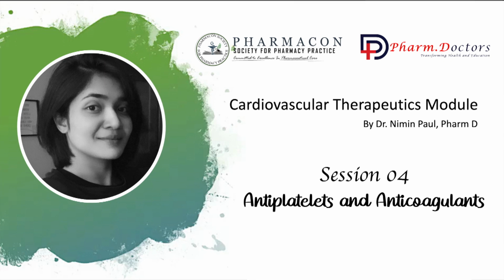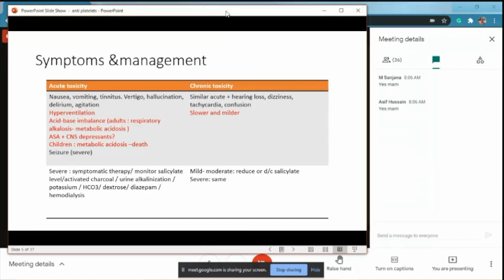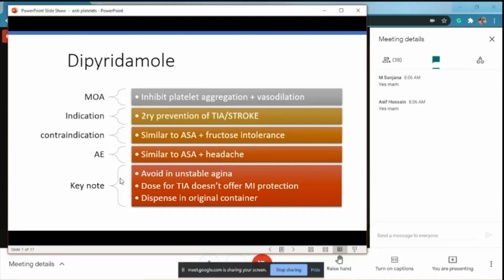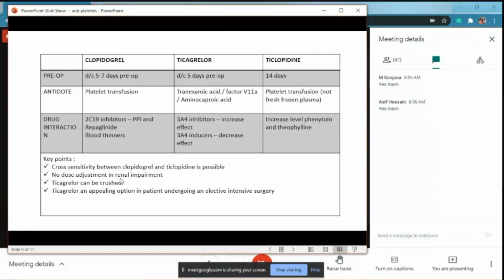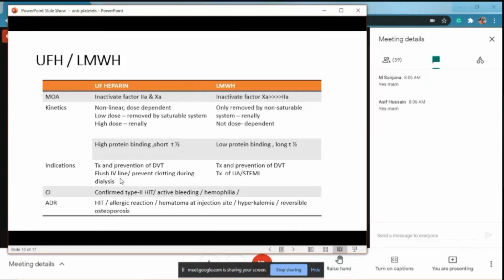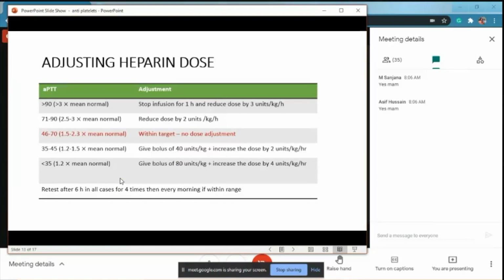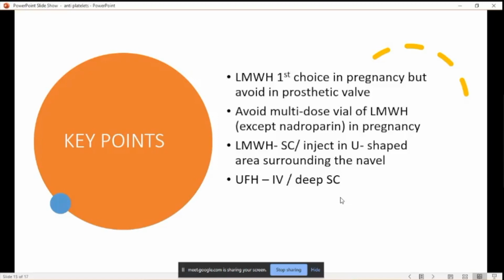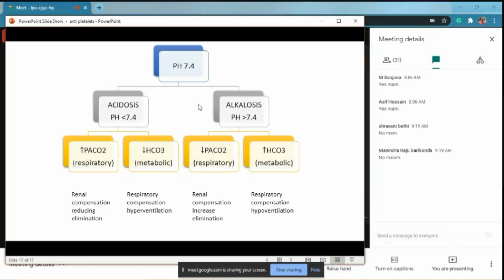Cardiovascular Therapeutics- Session 4: Antiplatelets & Anticoagulants by Dr. Nimin Paul Pharm.D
After successfully conducting the Infectious Diseases Module in May 2020, Pharmacon Society for Pharmacy Practice and Pharm.Doctors are back with one more exciting Module - Cardiovascular Therapeutics.

Watch the other sessions that we have uploaded on our channel and share with your contacts who might be benefited.